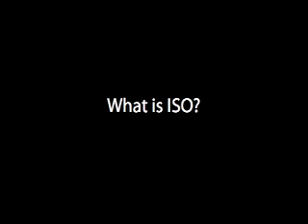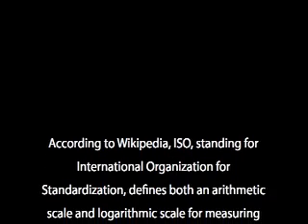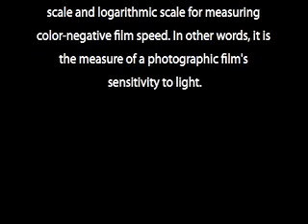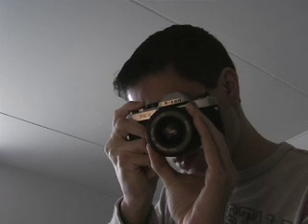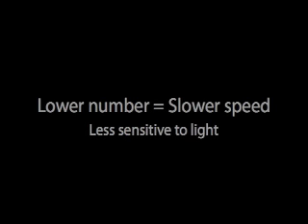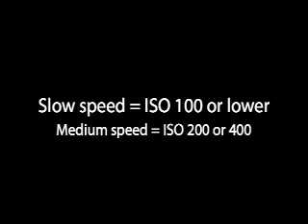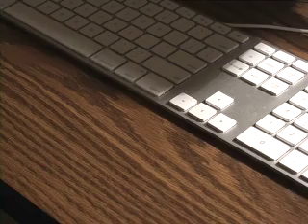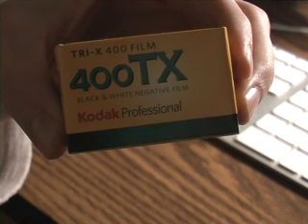ISO 101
This is a video presentation I did for my Black & White Photography class. The response was great and I can definitely see myself doing something like this again!